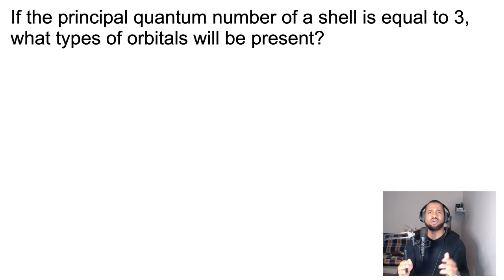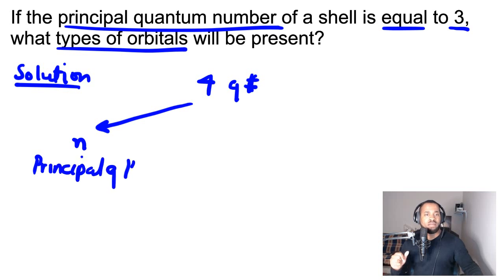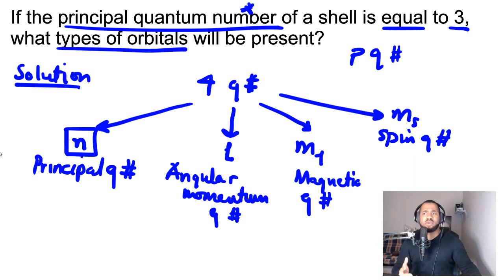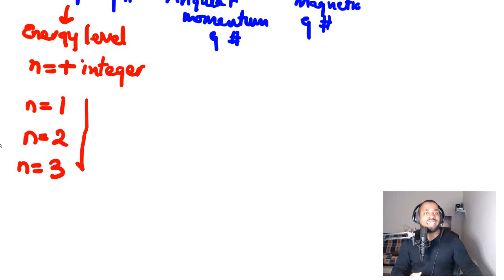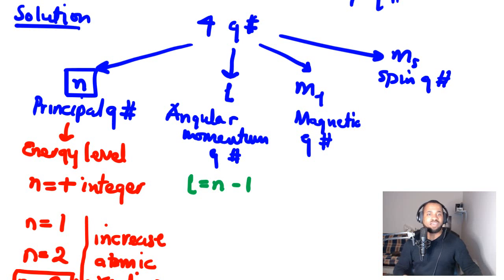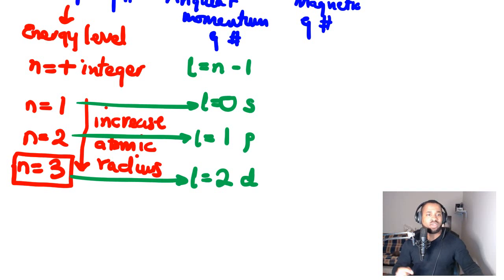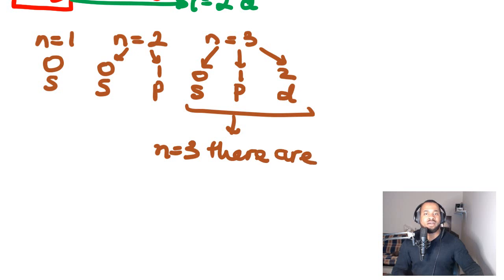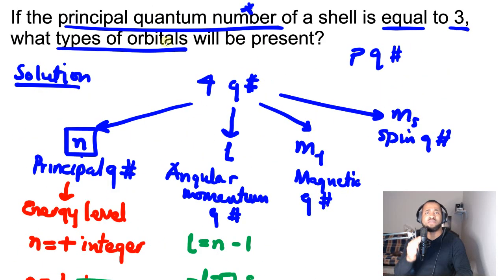Principal quantum number to types of orbital